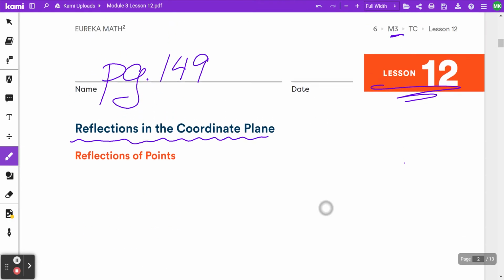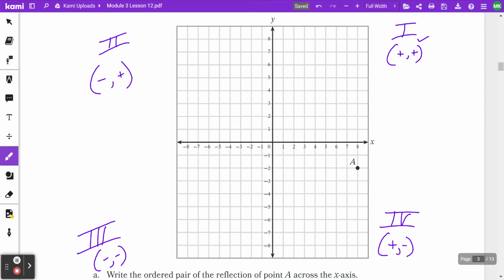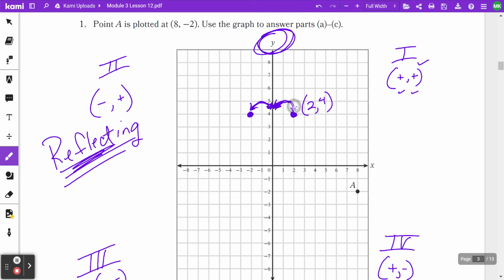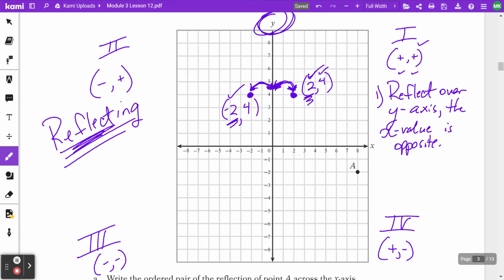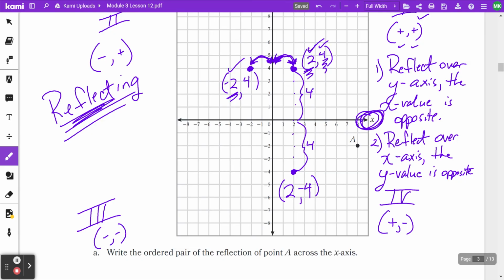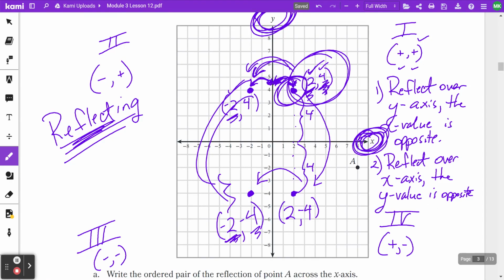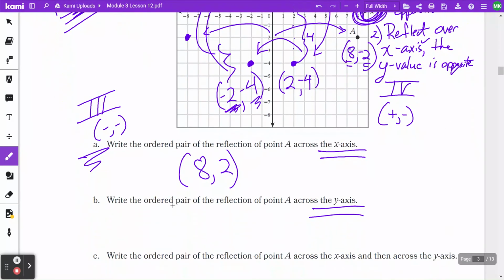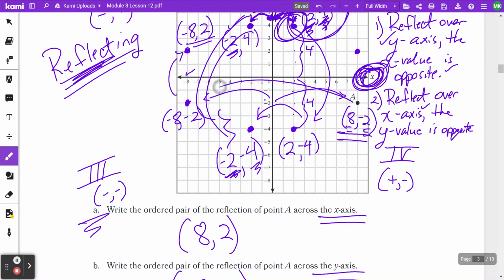Eureka Squared - Grade 6 - Module 3 - Lesson 12